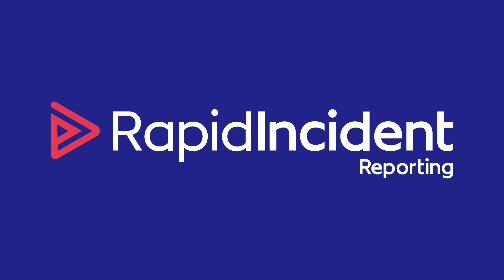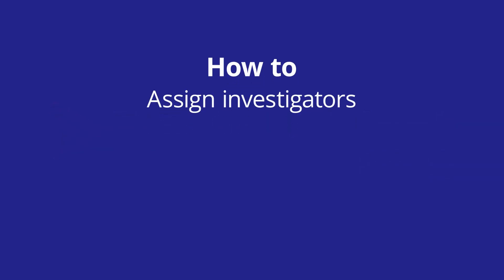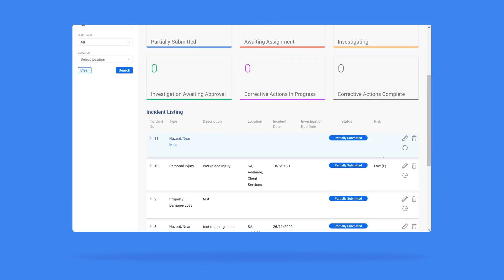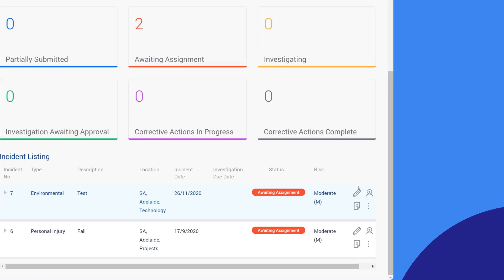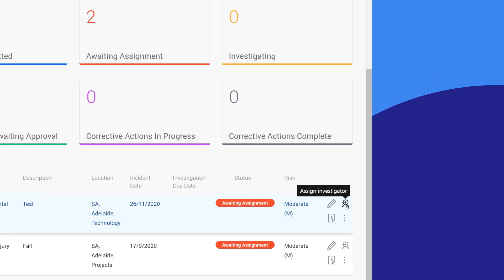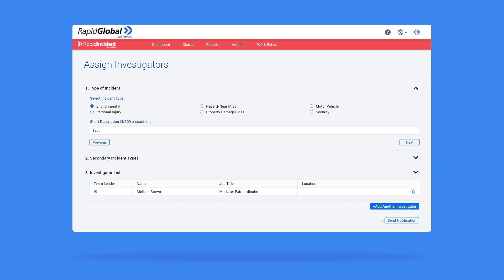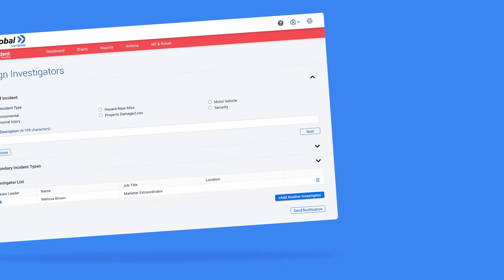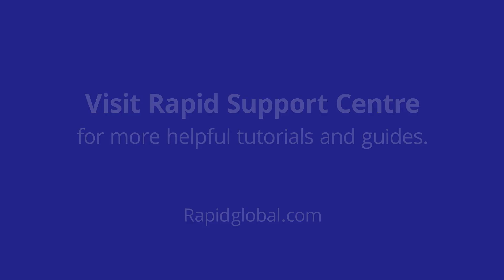How to assign an investigator in Rapid Incident Reporting | Rapid tutorials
Rapid Global Tutorial Training Video 2023

Rapid Global will revolutionise the way your team handles incident reports. Learn how to assign an incident report investigator. Discover how Rapid's software can create, schedule and edit in real time reports, like never before.